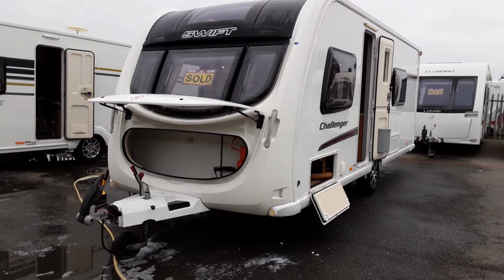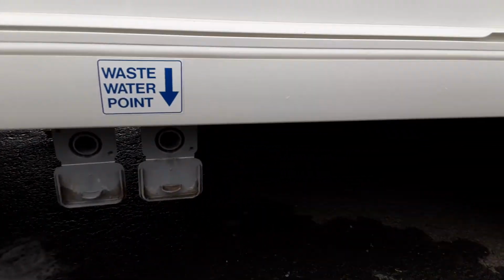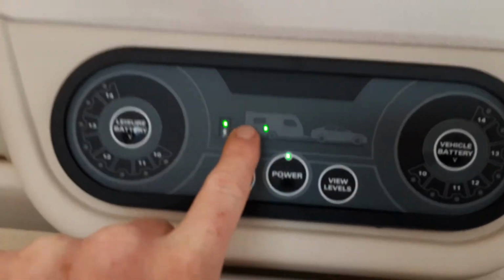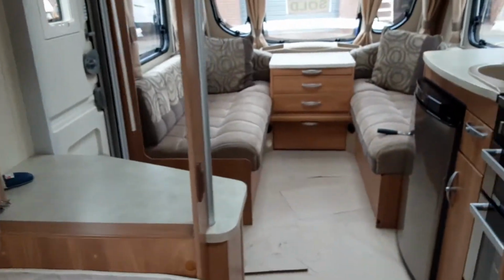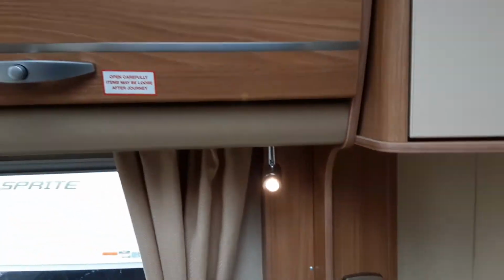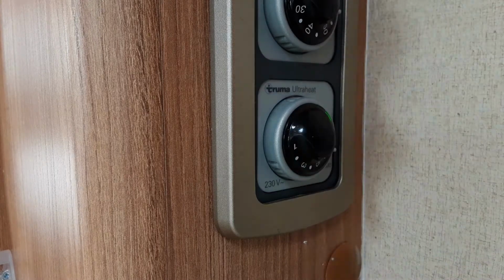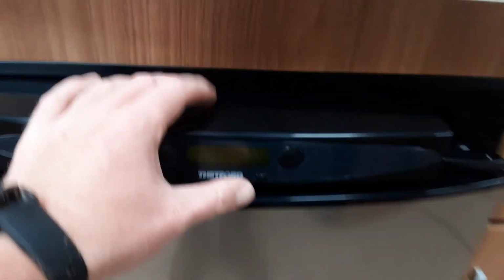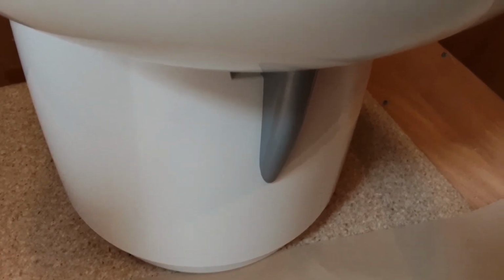2011 Swift Challenger 565